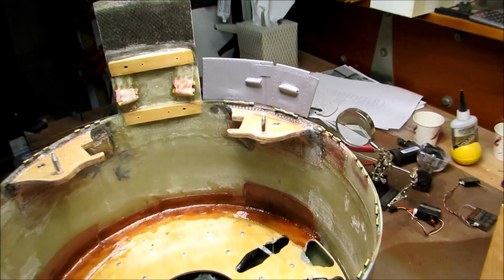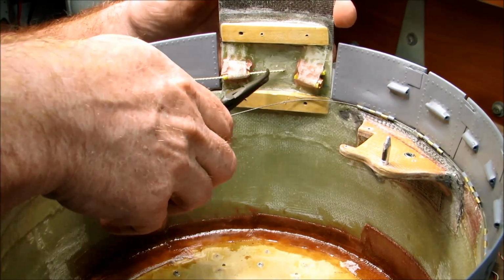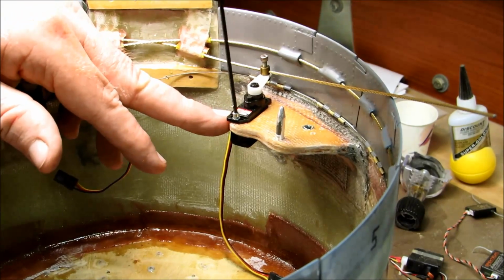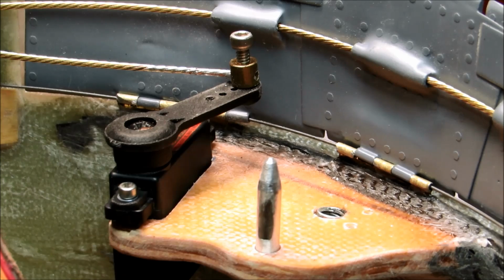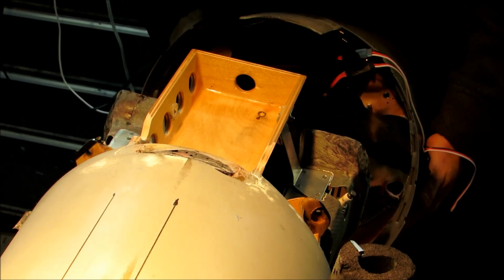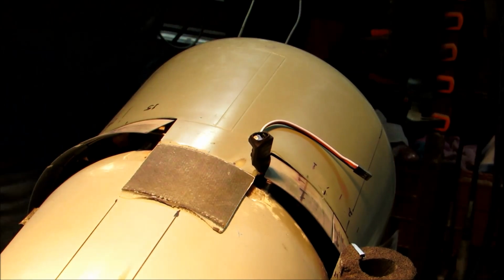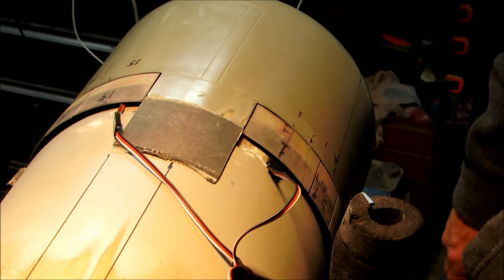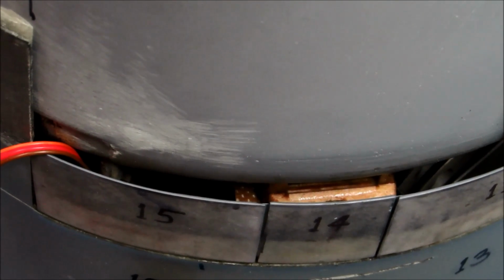Corsair #49, Installation of the Cowl, Complete with Cowl Flaps and Baffles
In this video, I'm going to step through the process of installing all the cowl flaps, then the cowl flap servos and pushrods, then do a test of the flaps. I will then do a test install of everything I have that goes on the plane inside the cowl...minus the exhaust system. I want to see if it all fits, and still works once installed. Should be fun...